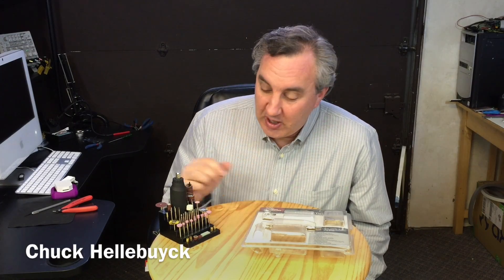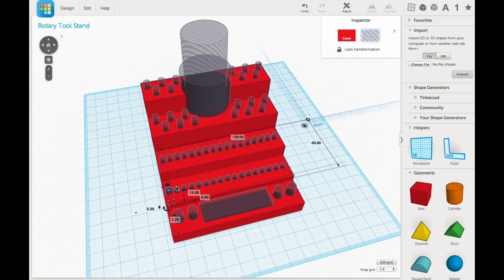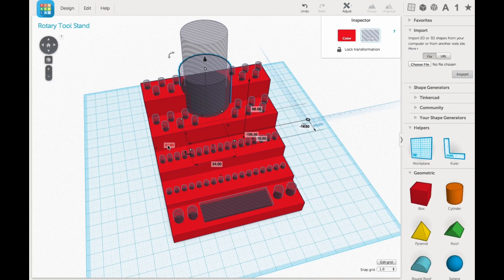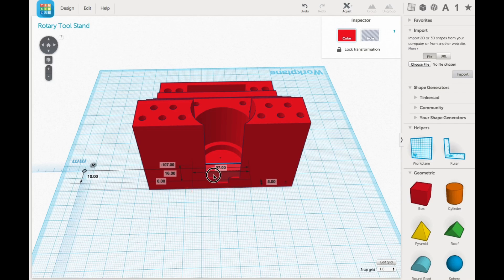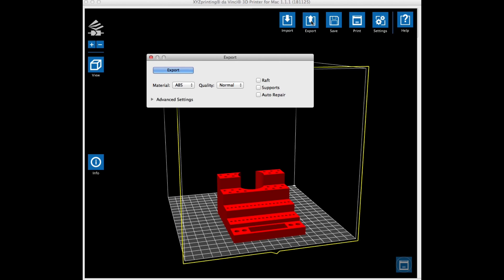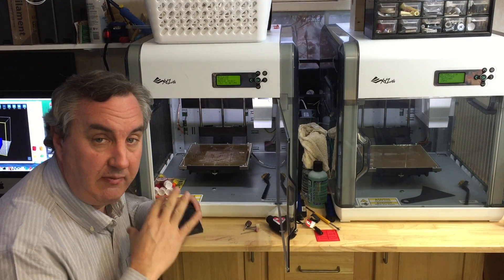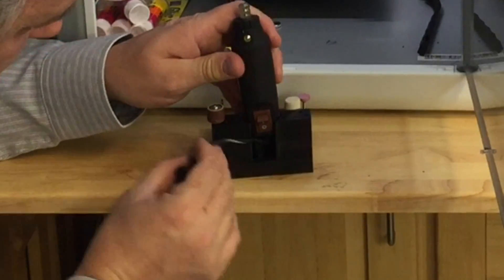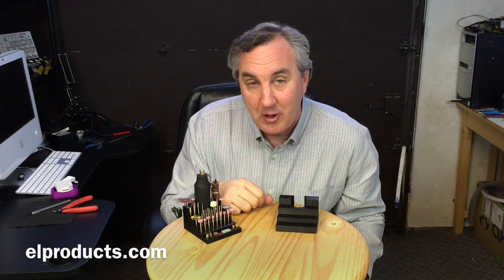Davinci 3D Printed Rotary Tool Stand - Video #029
Chuck shows you how he creates a tool stand for a low cost rotary tool from Harbor Freight. The stand is 3D printed to hold all the bits and a slot for the rotary tool. The design is also open sourced on Tinkercad so it can be modified to fit any rotary tool.